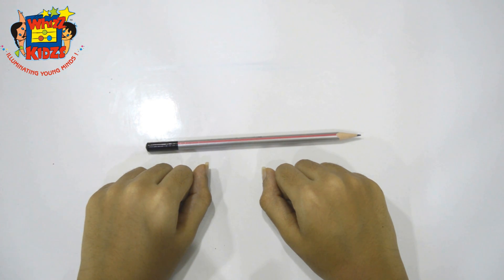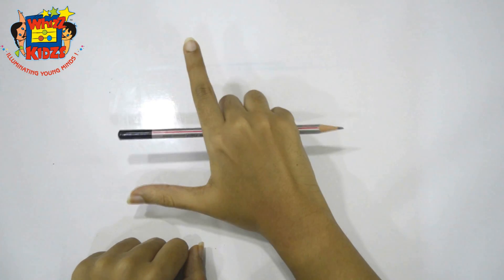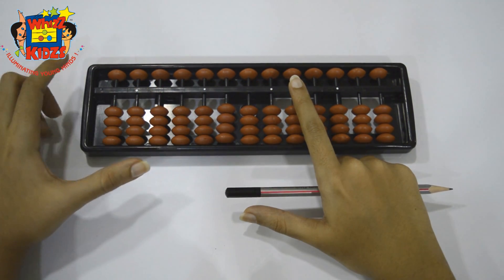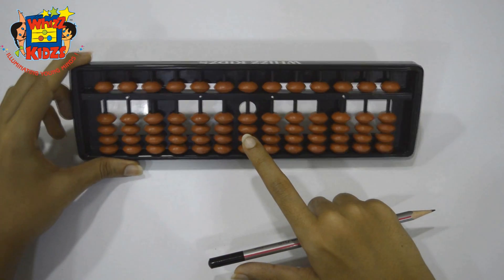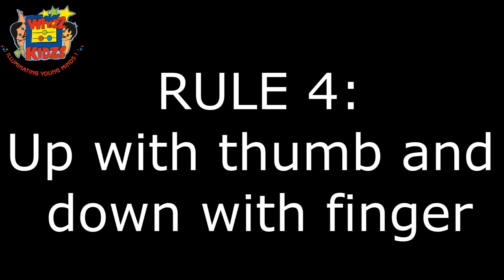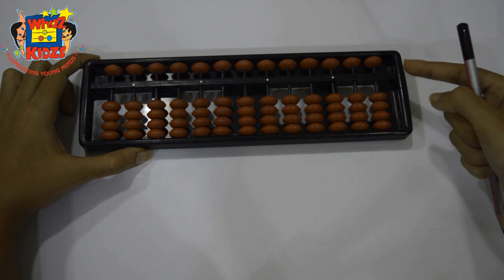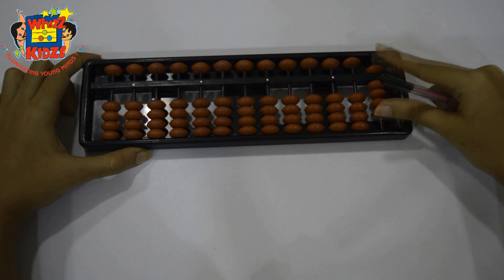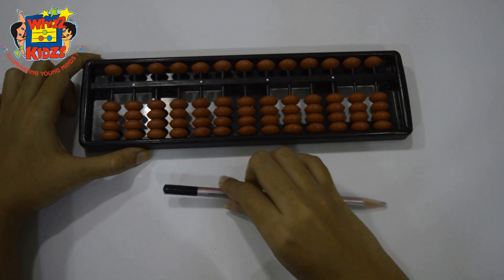HOW TO USE ABACUS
ILLUMINATING YOUNG MINDS